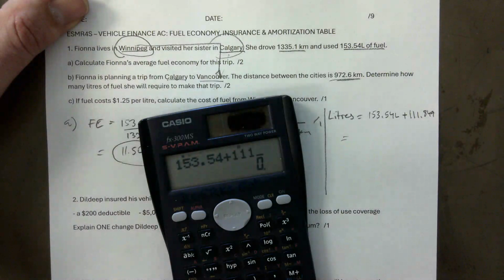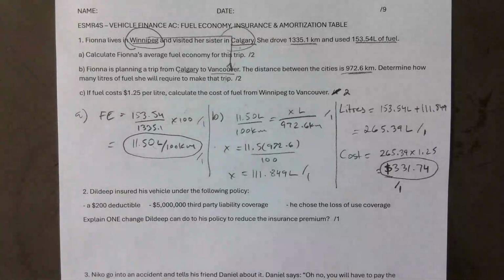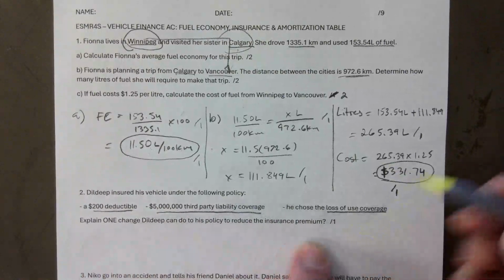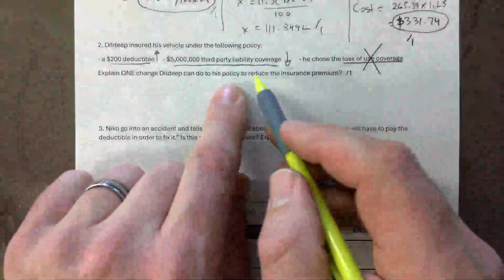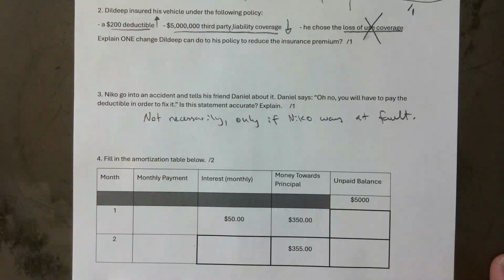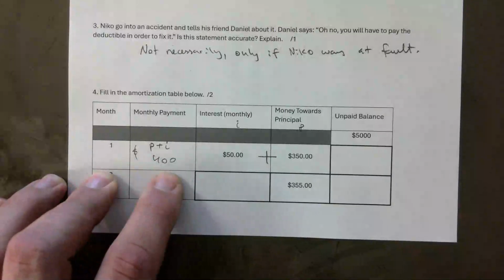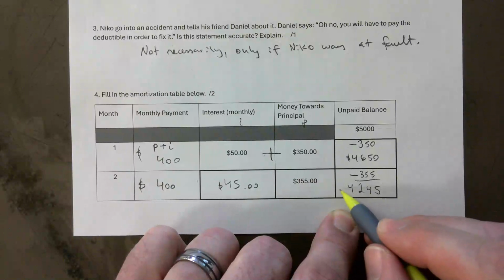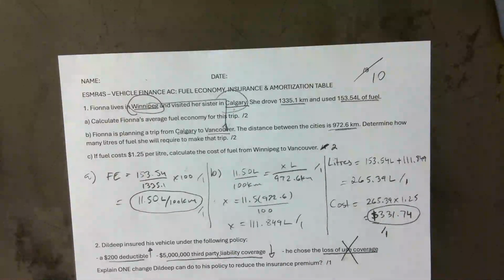ESMR4S VF - FUEL ECONOMY, INSURANCE AND AMORTIZATION TABLES REVIEW AC